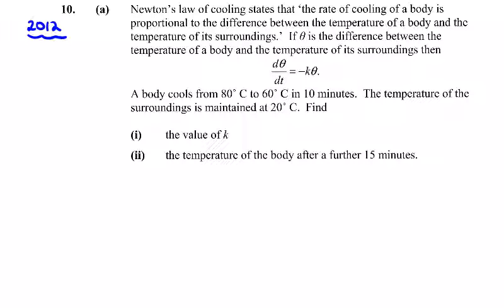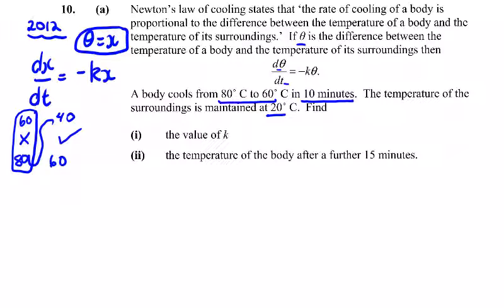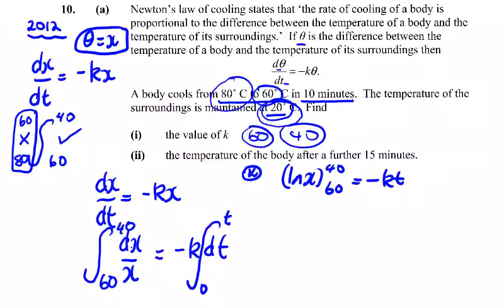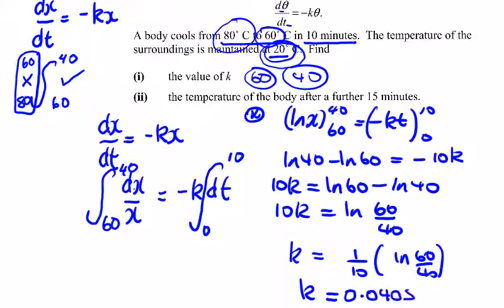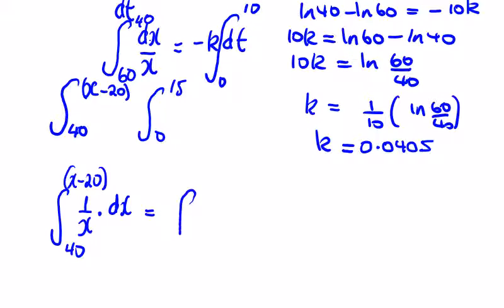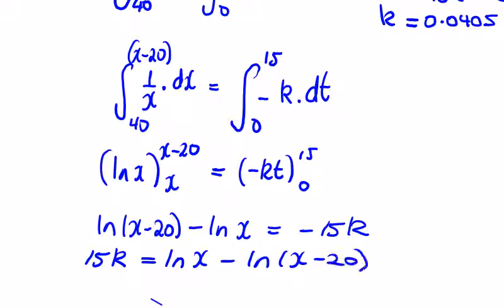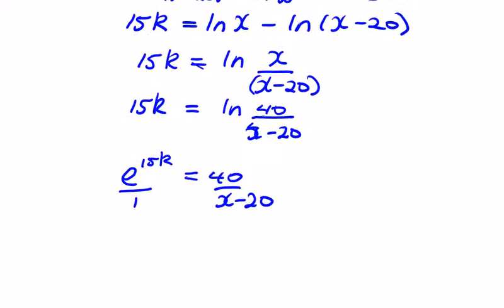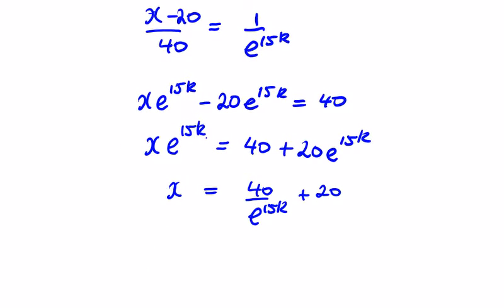2012 Q10a Differential Calculus